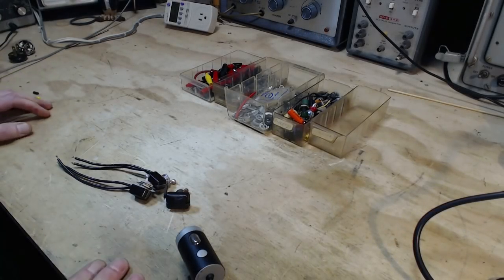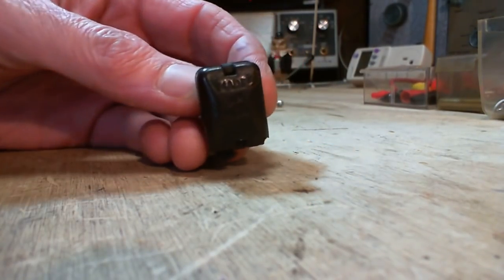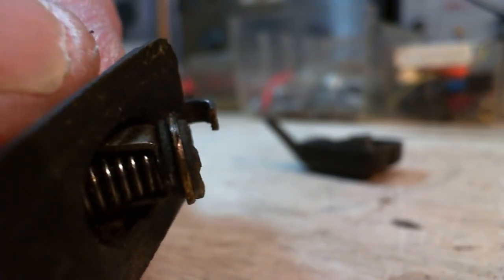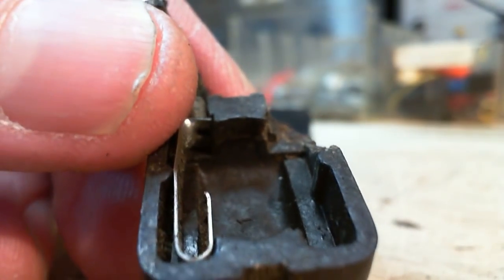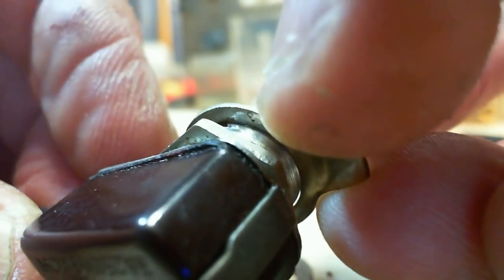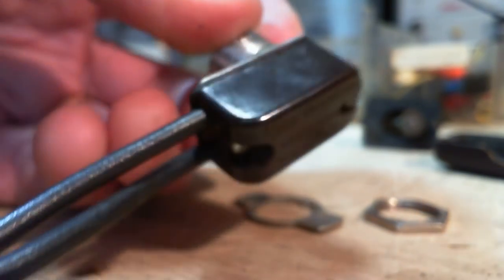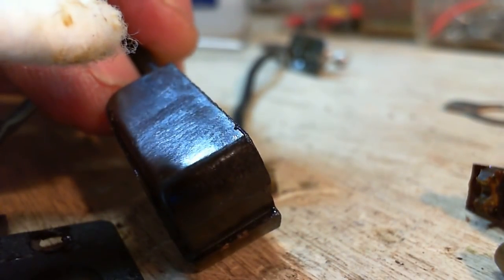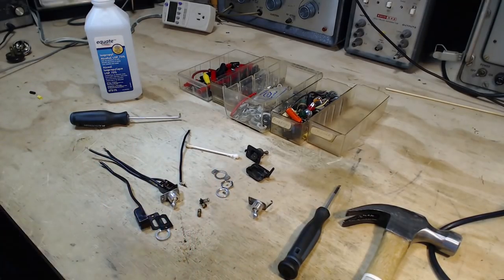Triple Toggle Switch Post-Mortem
While I was working on the Eveready Model 32 radio, I encountered three defective toggle switches.  One was the original probably dating from 1929.  The other two were potential replacement NOS toggle switches but they too proved to be bad.  I've decided to take all three apart, see how they work and why they didn't.